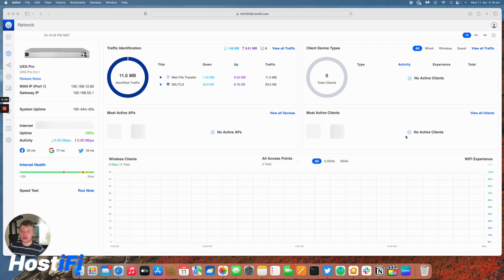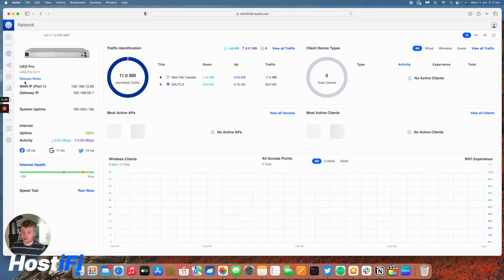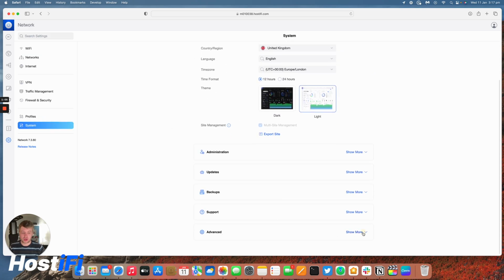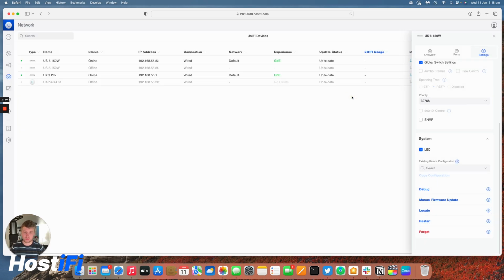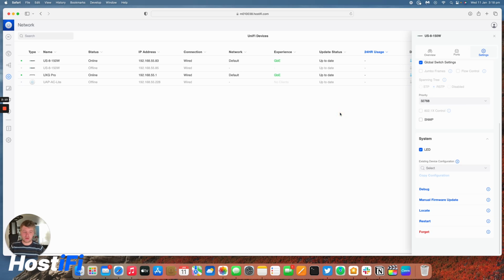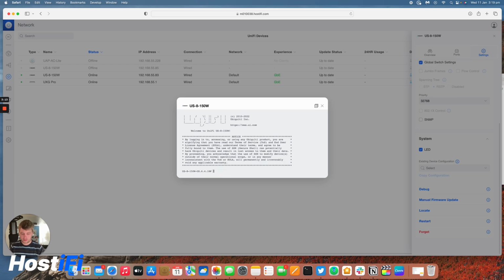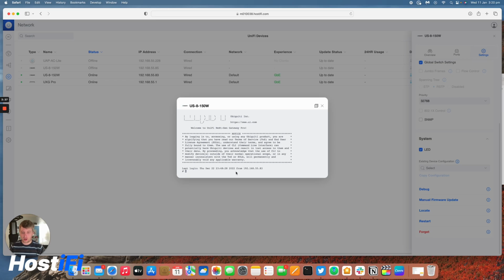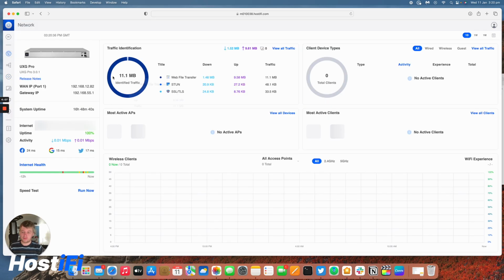UniFi - How to access the debug console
UniFi has a very useful feature baked in which allows you to access the command line interface of your UniFi devices.

Connect with HostiFi